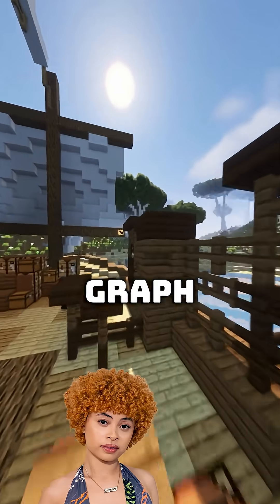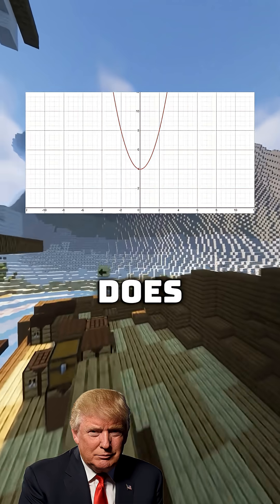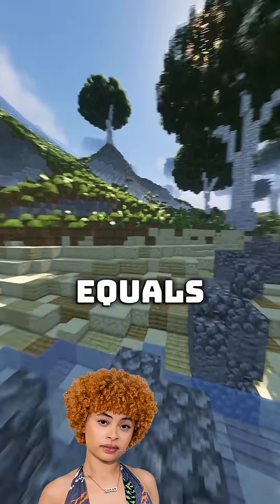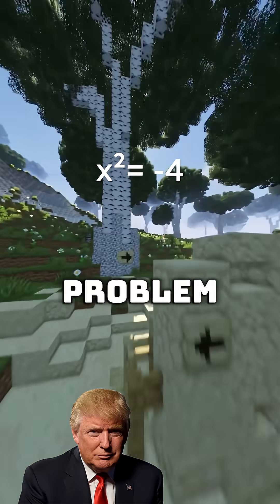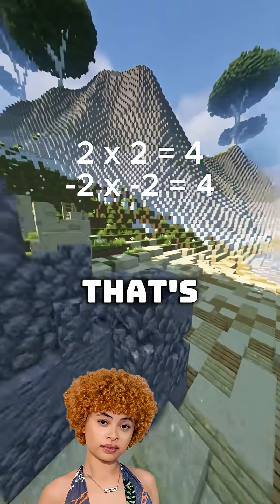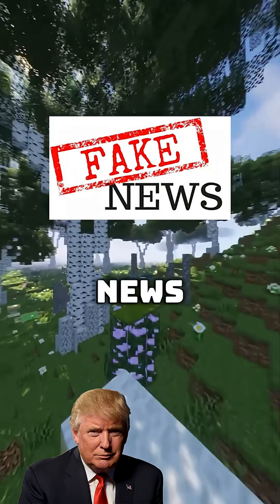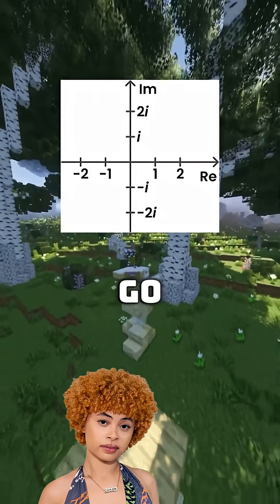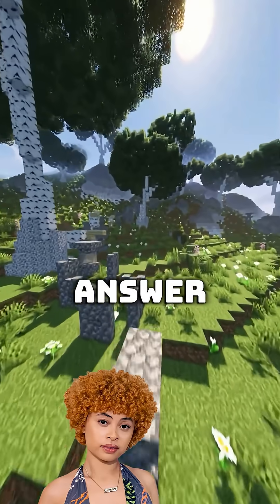Trump Learning about Imaginary Numbers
In this short our president Trump learns about the imaginary unit and how to get the square root of a negative number.